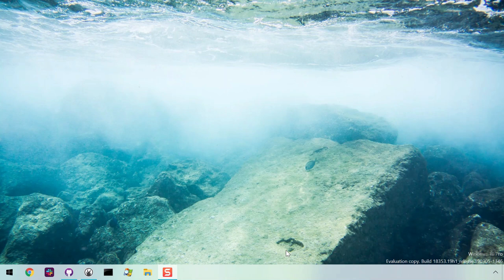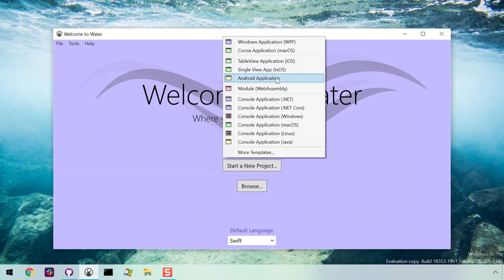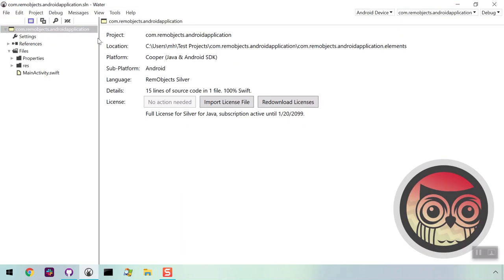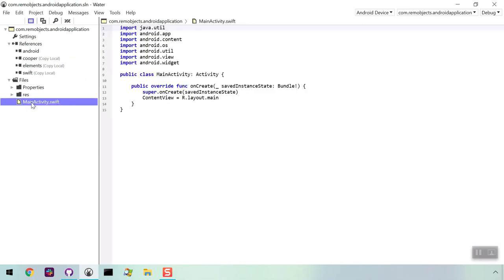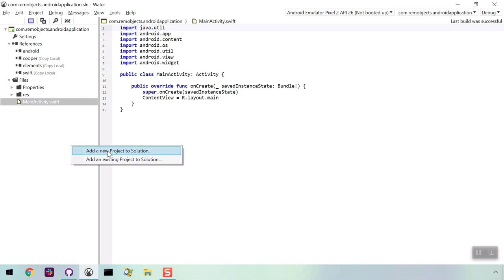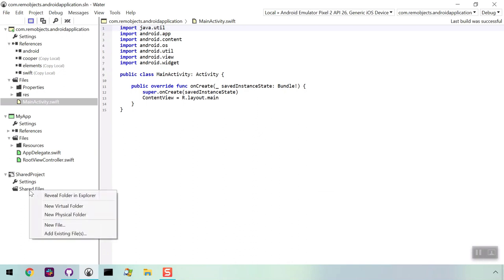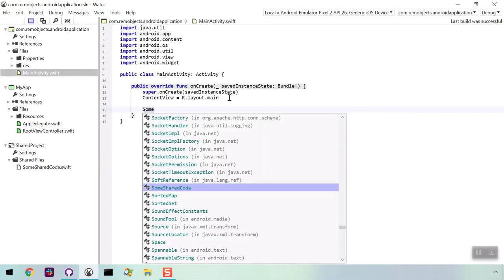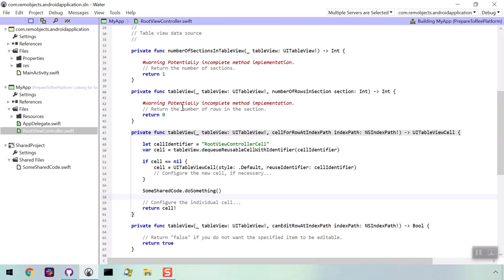Introduction to Water, our development environment for Elements on Windows